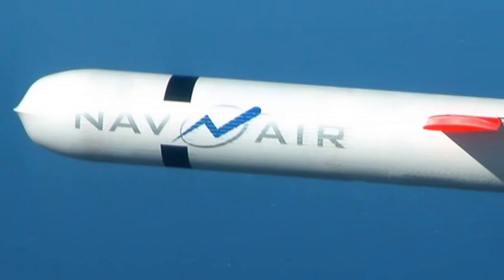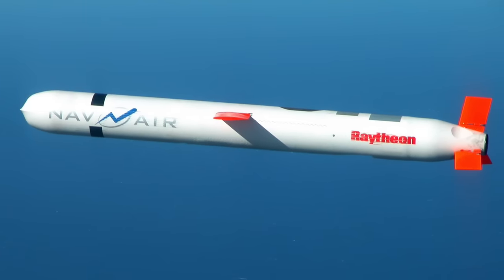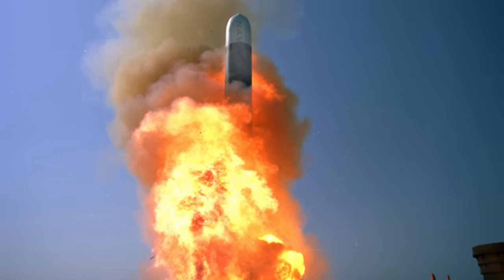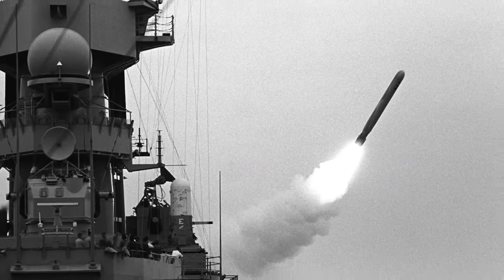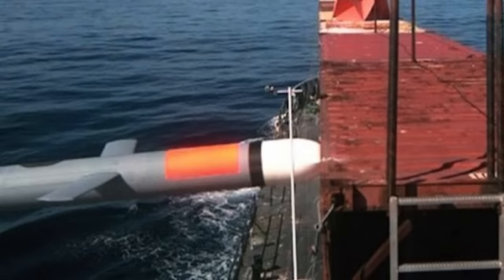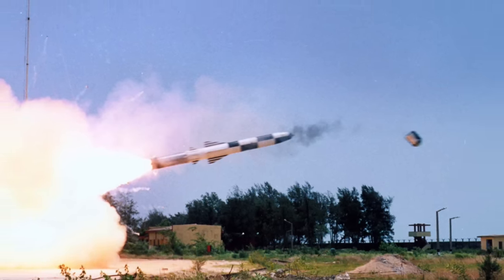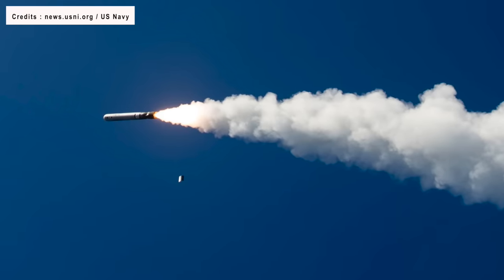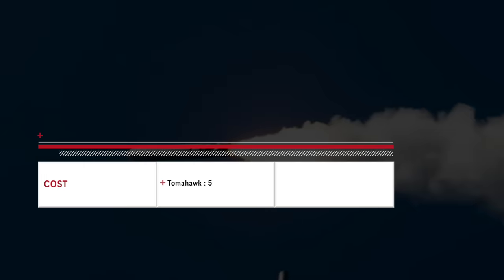Tomahawk vs BrahMos - Unbiased detailed analysis !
American Tomahawk and Indo-Russian BrahMos are two of the most well-known cruise missiles in the world.
Cruise missiles are used primarily for land attack roles as well as Anti-ship missions.

Tomahawk is a long-range, all-weather, jet-powered, subsonic cruise missile.
It was designed and initially produced in the 1970s by General Dynamics, currently, it is manufactured by Raytheon.

BrahMos is developed jointly by India's Defense Research & Development Organization (DRDO) and Russia’s NPO Mashinostroyeniya.
The name BrahMos is a portmanteau formed from the names of two rivers, the Brahmaputra of India and the Moskva of Russia.

Block V Tomahawk and BrahMos-ER are the latest iterations of these missiles.

In this video, Defense Updates how American Tomahawk compares to Indo-Russian BrahMos?
The two missiles will be compared in 6 categories.

Chapters:
00:11 INTRODUCTION
02:05 LAUNCH PLATFORM
02:45 NAVIGATION , TARGET ACQUISITION & ACCURACY
03:42 RANGE
04:28 SPEED
05:11 DESTRUCTIVE CAPACITY
06:48 COST
07:45 CONCLUSION